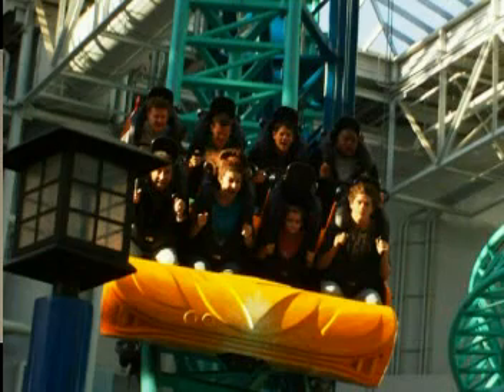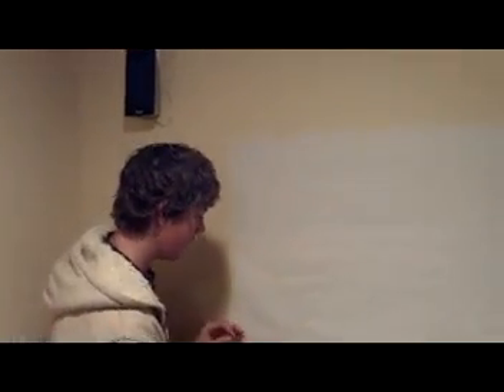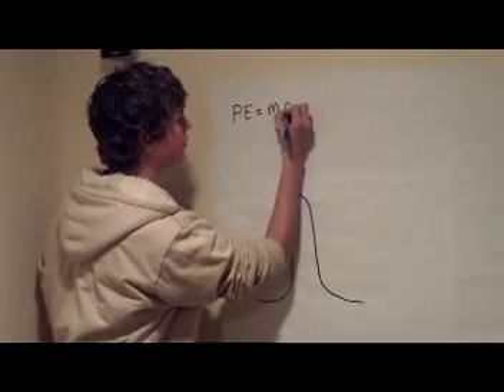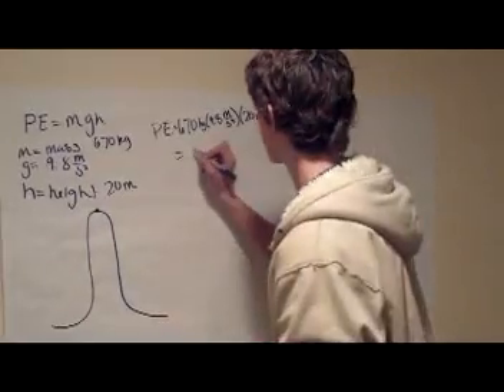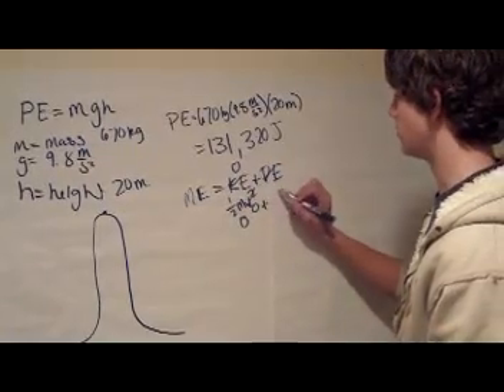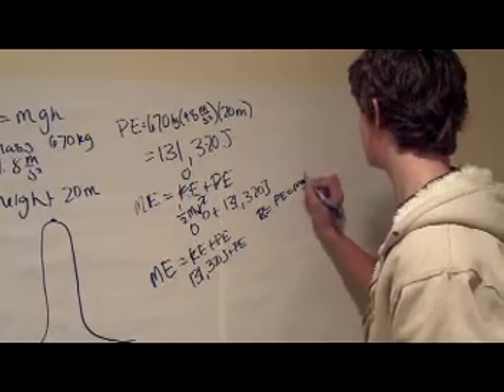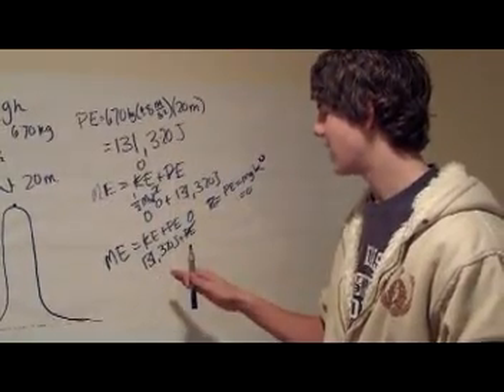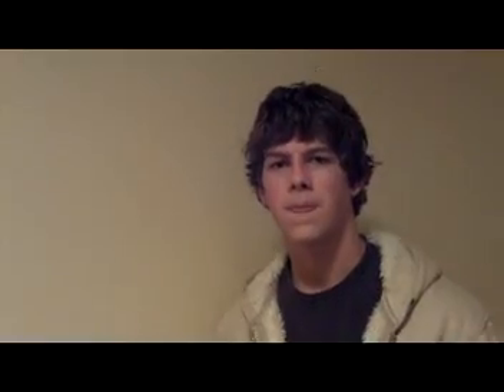roller coaster physics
this is a physics experiment with a roller coaster in Mall of America